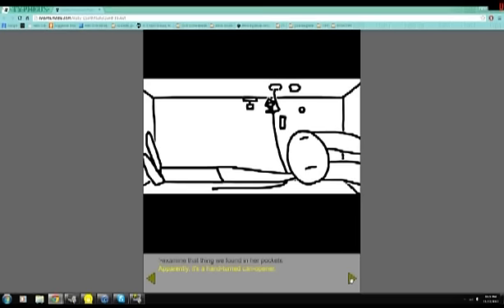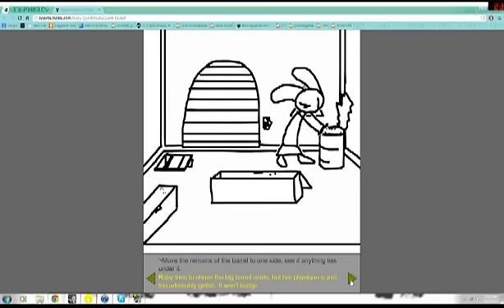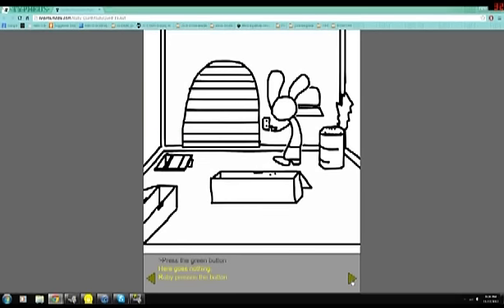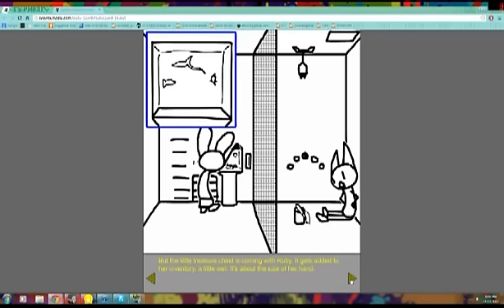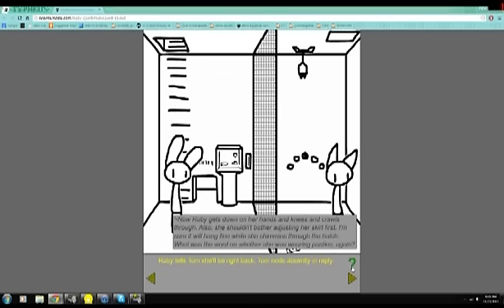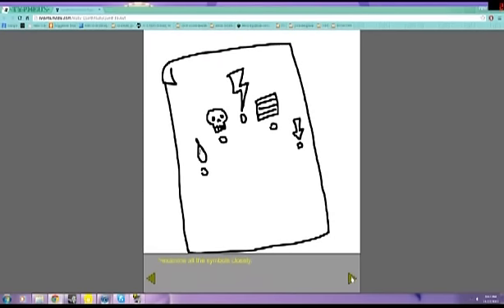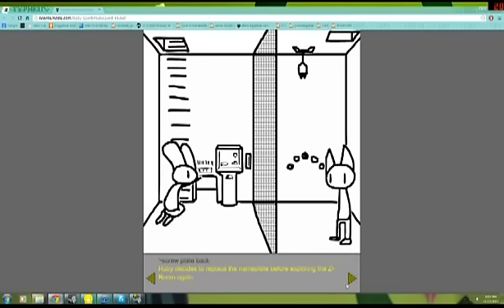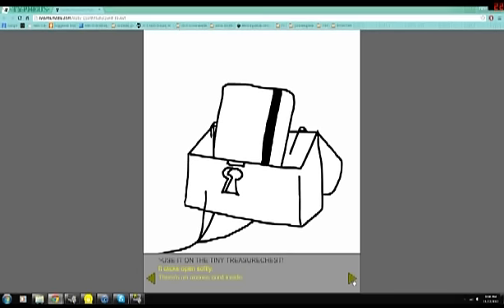Kyle And Ben Read: Ruby Quest: Part 1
4 TIMES
4 OF THEM
4!